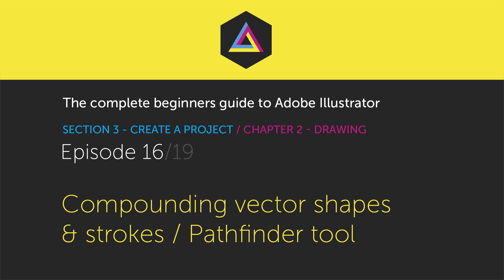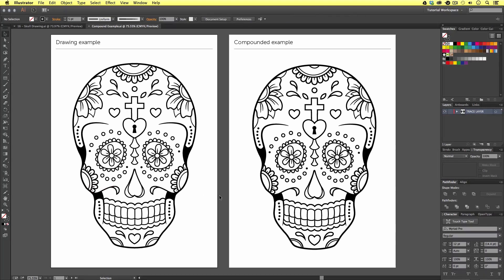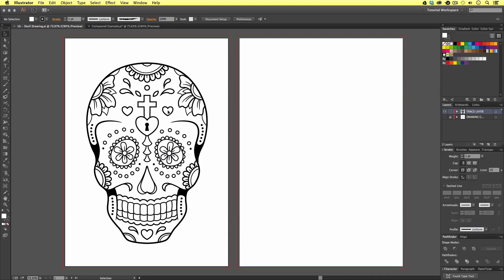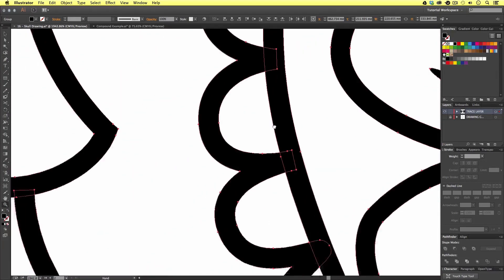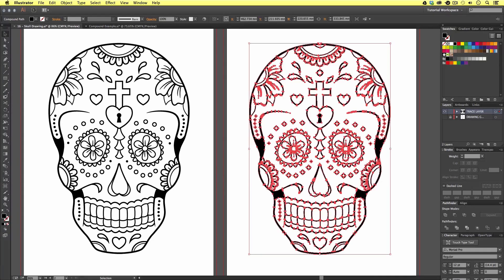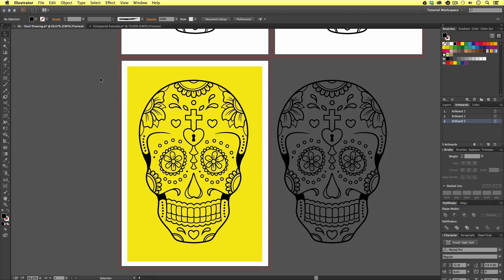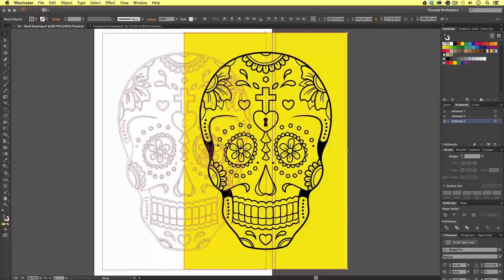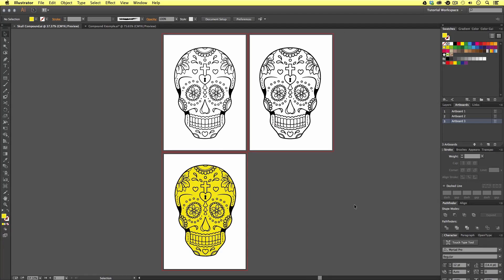Compounding vector shapes & strokes | Pathfinder tool Ep16/19 [Adobe Illustrator for Beginners]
In this video I am going to demonstrate how we can take the vector drawing composition created in the previous video and compound it into a single flat vector.

There are many good reasons to use this technique. The main reason why we are going to compound our vector is to help us add colour to the artwork in the next tutorial.

In this video I will be also be demonstrating how to use the compounded shape vector as a stencil.

Topics Covered

00:00:00 Start
00:01:17 What does compounding a vector mean?
00:01:39 Why compound vectors?
00:02:30 How to compound vectors
00:06:30 Using a compounded vector as a stencil

Keyboard shortcuts used in this video:

cmd (Ctrl PC) + C - Copy
cmd (Ctrl PC) + V - Paste

This video is part of a 19 part course:

COURSE OVERVIEW

GD Studio